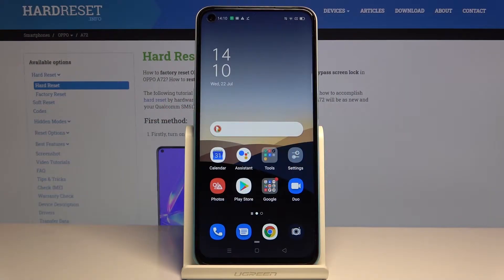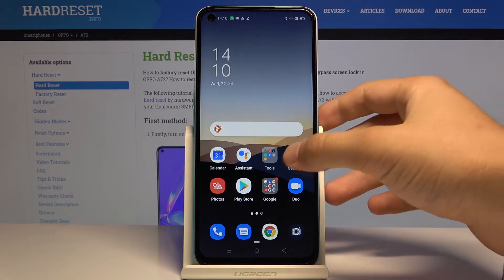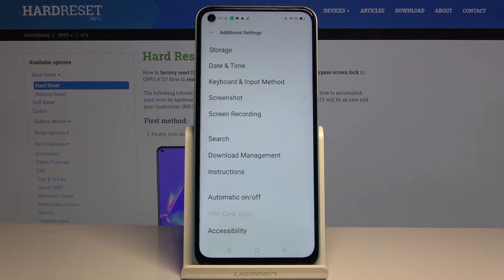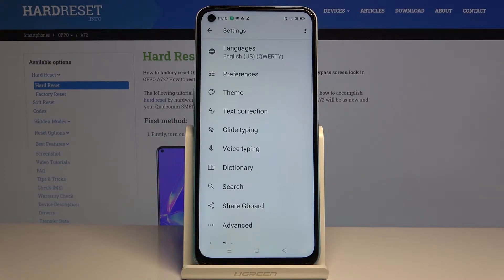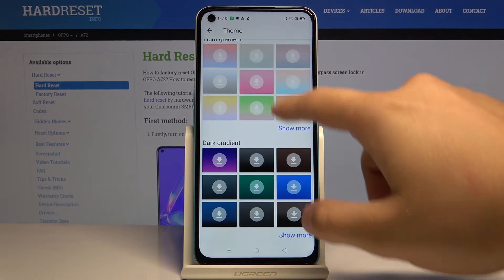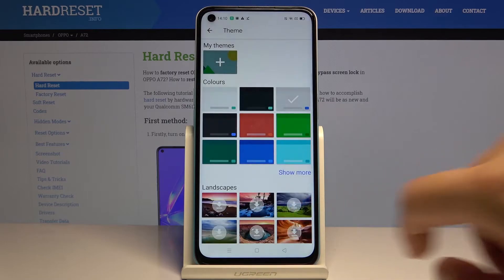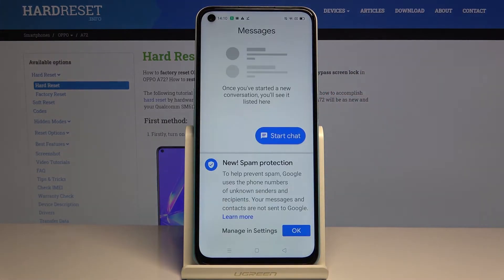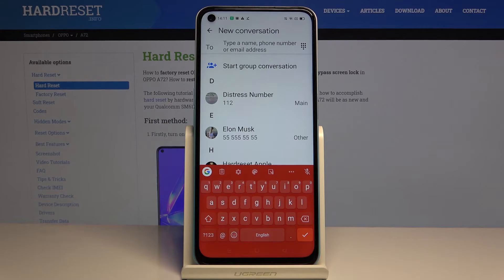How to Change Keyboard Theme in Oppo A72 - Personalize Android Display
Let's find out how to change the keyboard theme in Oppo A72. Watch and discover the great method of device customization. Pick your favorite color and set it on the background, or choose some picture, ex. landscape, and have more interesting keyboard theme. Customize your device as only you wish and enjoy!